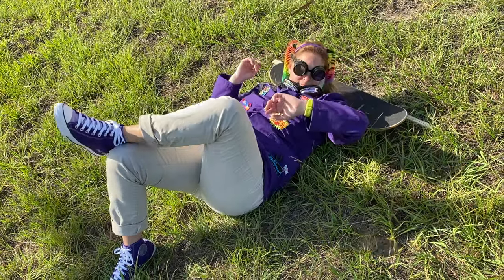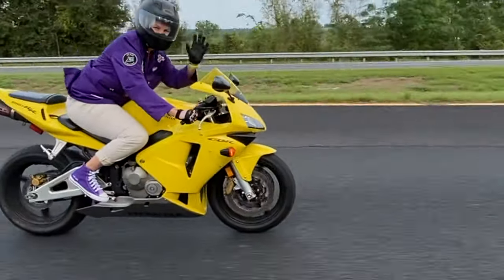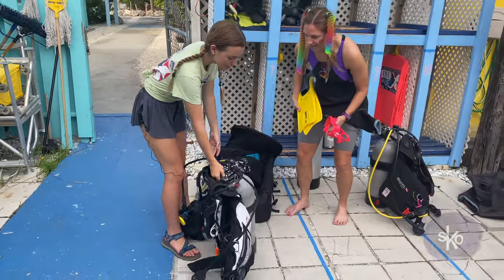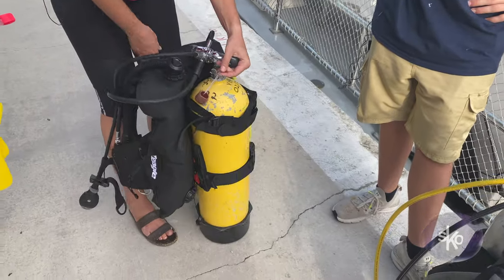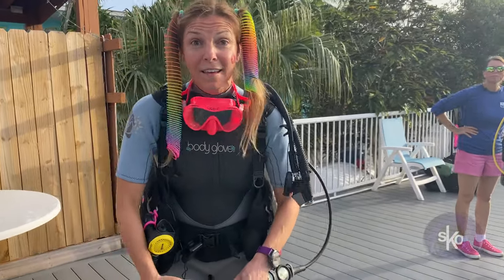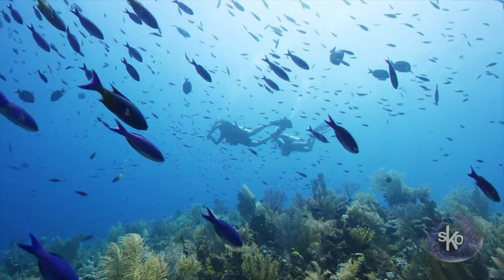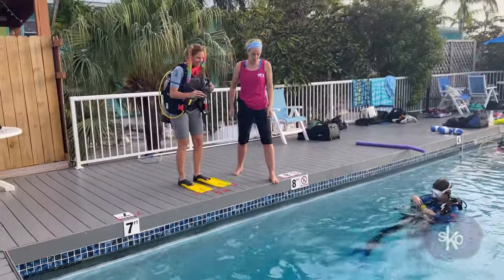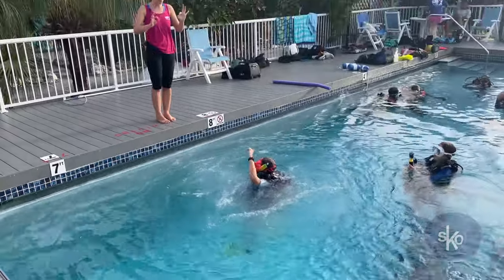S2 E36 Let's Go Learn Scuba II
Professor Sko's new friends from DiveN2Life suit her up to try out all of the cool scuba gear she's been learning about. Take the plunge with Pro Sko before heading out to the Big Blue! Oh, beakers. She has to take another call from the robots first, and this one is a little bit of a surprise!

Science content: proper scuba entry procedure, air flow, air pressure, progress of underwater exploration over the years

Recorded on location at Summerland Key, Florida USA